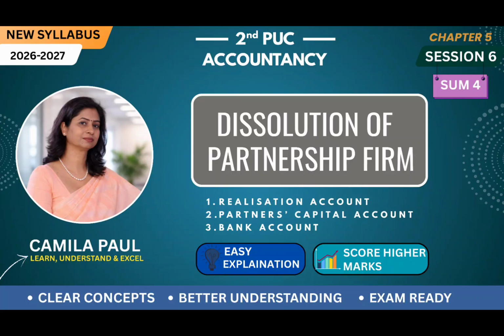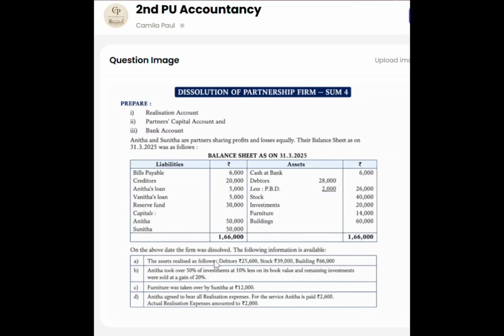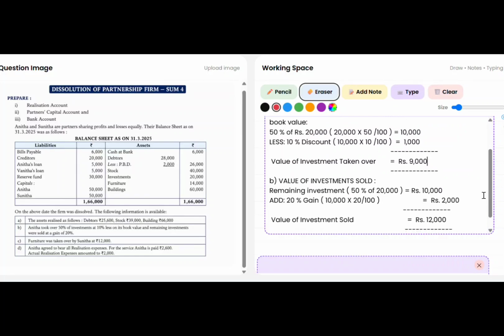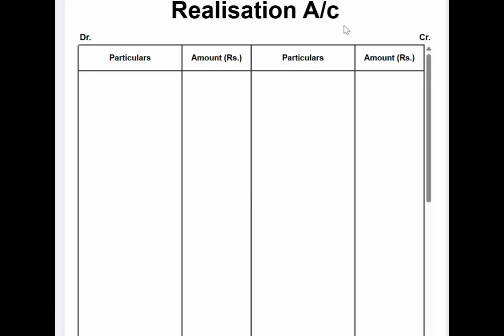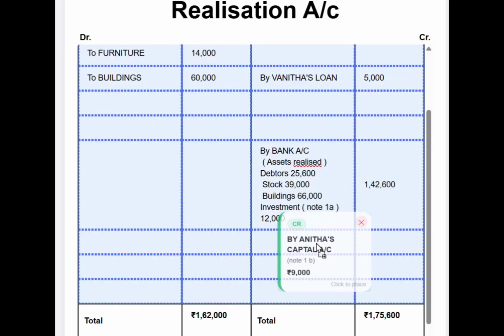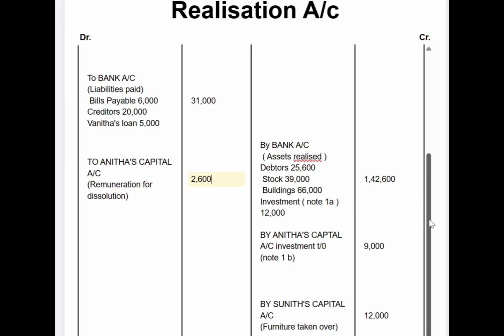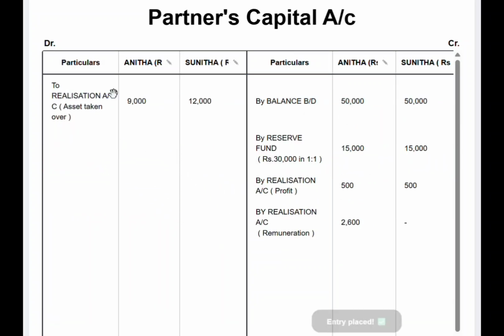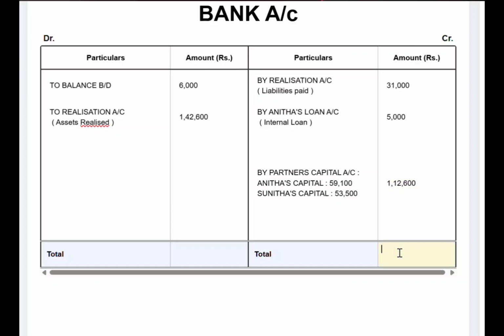2nd puc - ACCOUNTANCY - DISSOLUTION OF PARTNERSHIP FIRM - SUM 4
Hi in this video I have explained another sum under Dissolution of partnership firm (  sum 4 )  for 12 marks with a very different adjustment where an asset is half realised and half taken over by partner.

Iam also sharing the links 🔗 for the previous videos for reference

Ch -2 ADMISSION ( 12 marks ) SUM 5 WHEN GOODWILL IS VALUED

2nd pu - DEATH OF A PARTNER - INTRODUCTION & FORMAT OF DECEASED PARTNER CAPITAL A/ C - SESSION 1